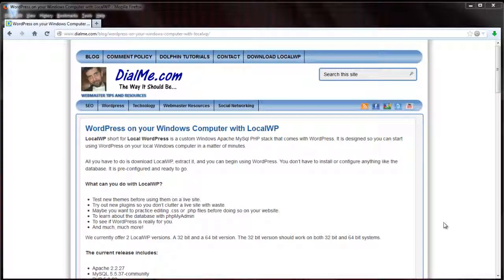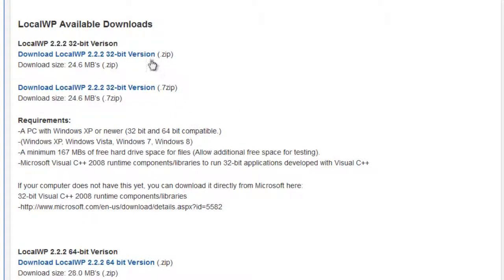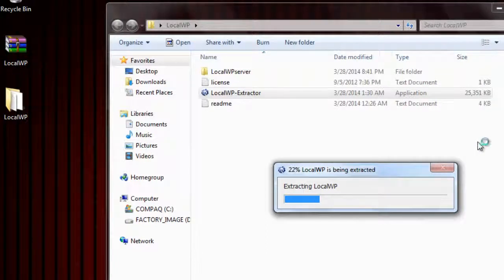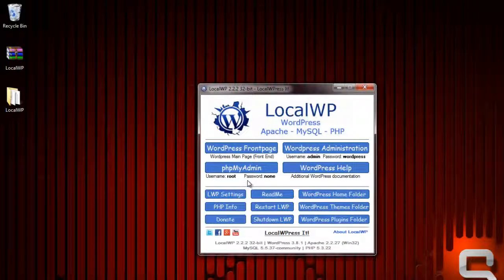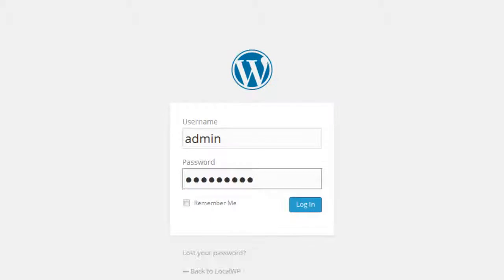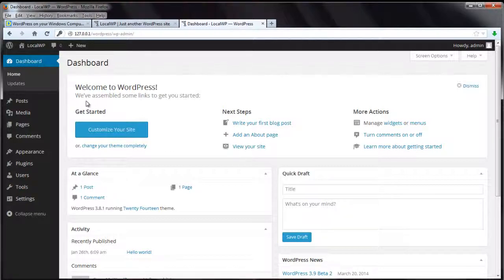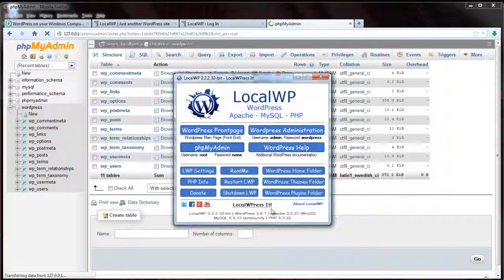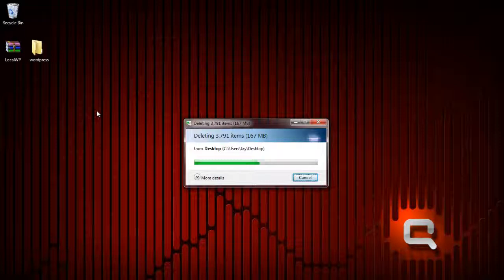How To Use WordPress Locally On Windows With LocalWP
This tutorial shows you how to use WordPress on a Windows computer in a matter of seconds using LocalWP. It's very simple, fast, and easy to use.

Apache, MySQL, and PHP are all pre-configured for optimal performance. No configuration file changes are necessary to begin using it.

It includes a pre-configured WordPress database that is ready to use. No complicated or confusing install procedure required.

Simply download. Extract the .zip file, and start using WordPress.

LocalWP is a portable application. You can move it to another location at any time.

This video originally shows an extractor, which has been updated to a traditional .zip packaging for convenience and compatibility.

Compatible with: Windows Vista, 7, 8/8.1, 10, and likely newer operating systems as they become available.

Visit the link above for more details.